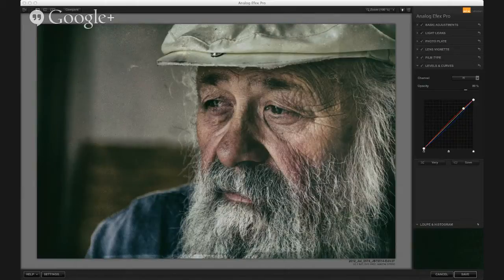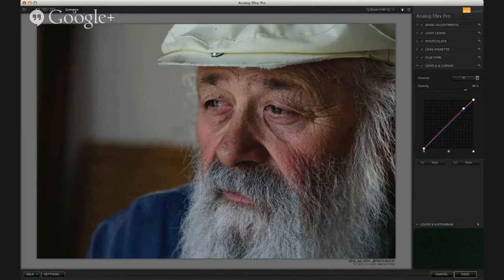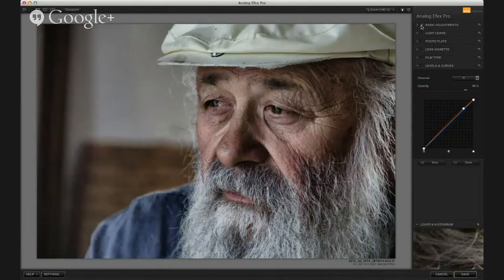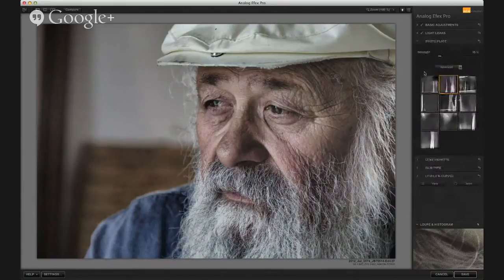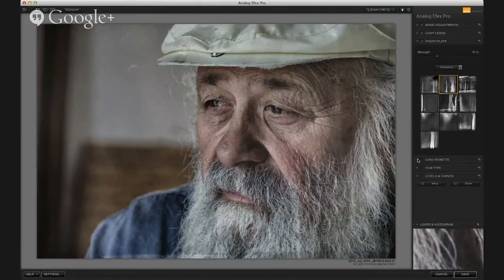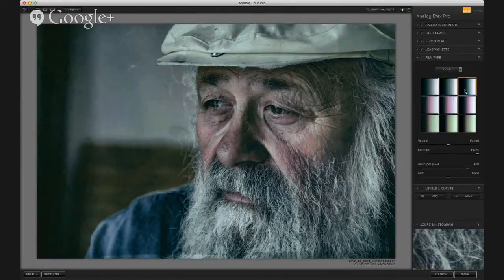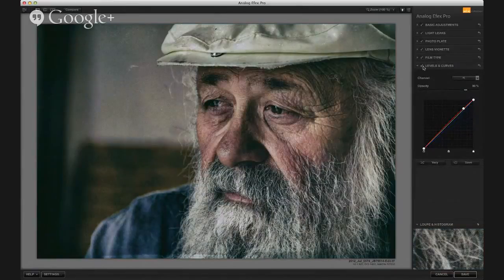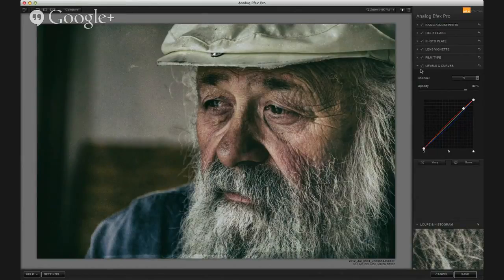Nik Analog Efex Pro Tutorial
This is from my Hangouts On Air Series.